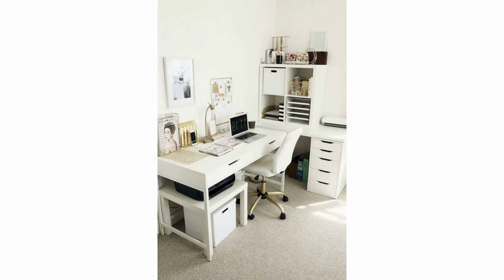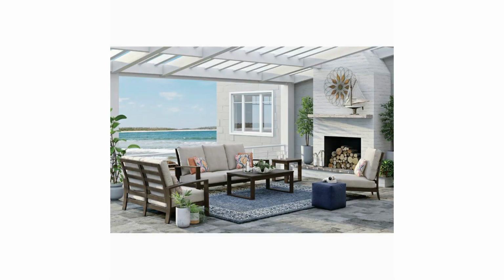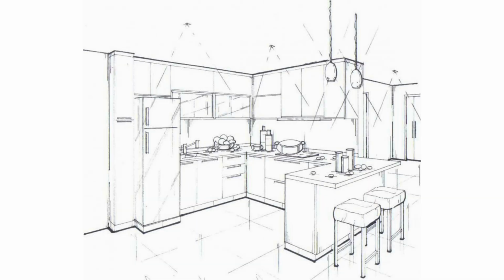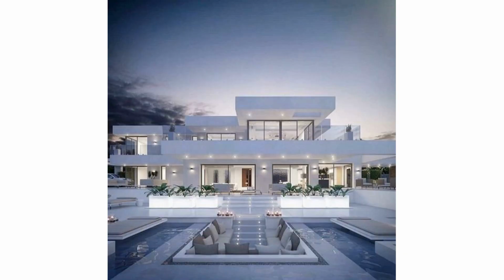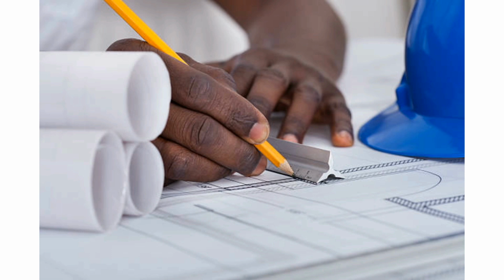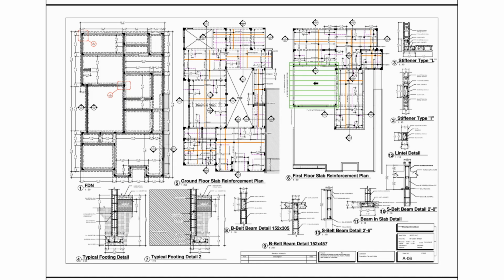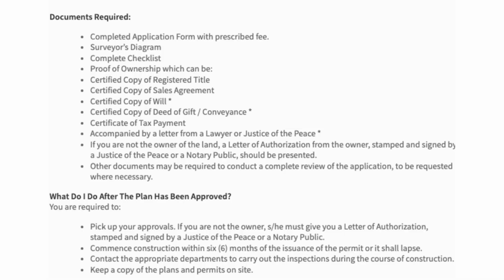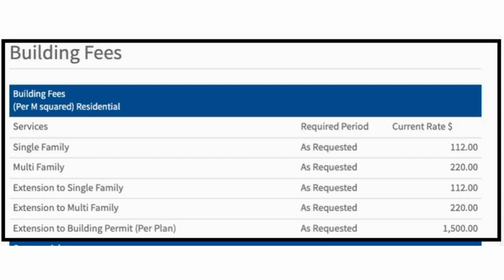Building your own dream home in Jamaica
In this video I discuss the first process in building your own house in Jamaica. I walk through a step by step process of identifying the design that you want to drafting the plan and ultimately getting parish council's approval for the building your own house in Jamaica.